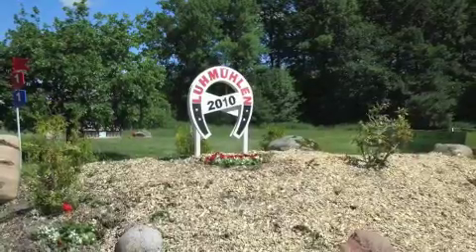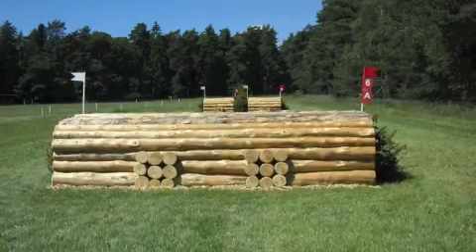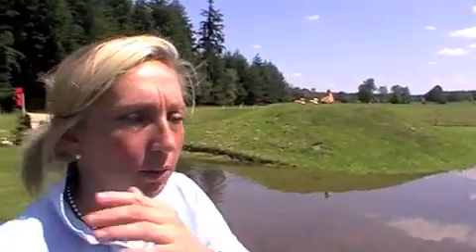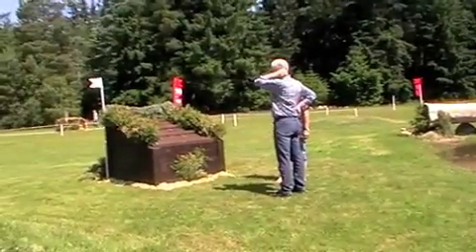Luhmuhlen CCI**** Coursewalk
Phoebe Buckley walks the CCI cross country course at Luhmuhlen, Germany.